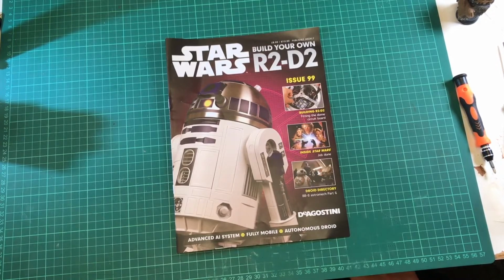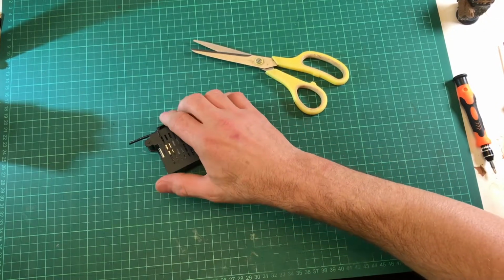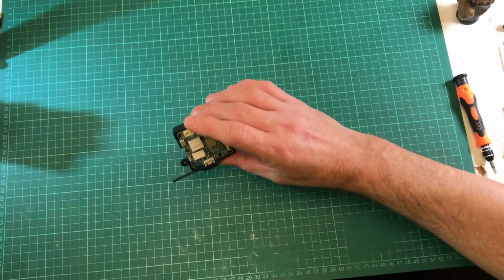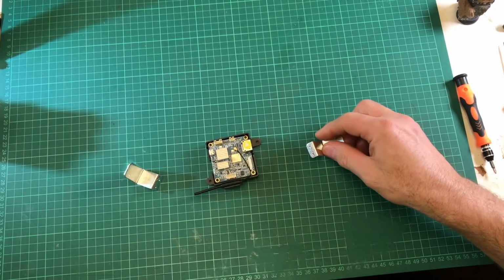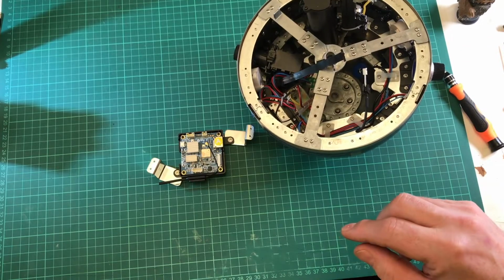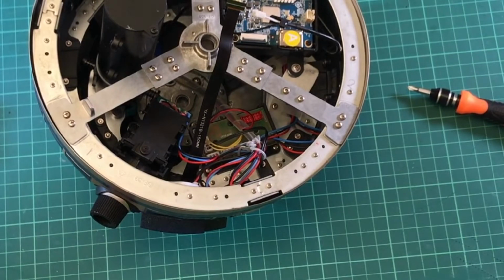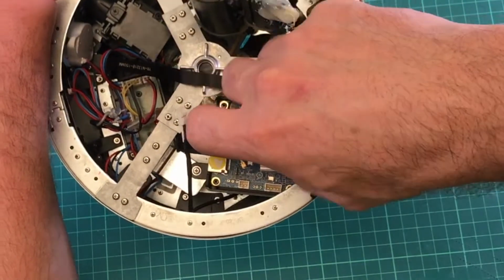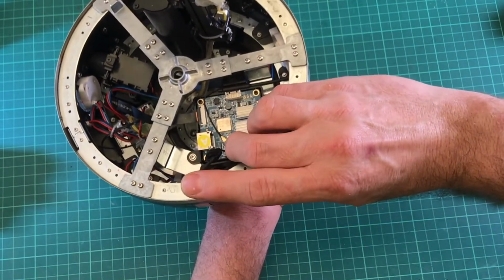Build Your Own R2D2-Deagostini 99-Dome Brain - chefhawk - HD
and much much more...

Camera - Main angle - Iphone SE 2020(main) UK

Camera - Front - Canon 550d UK

Webcam - second angle Logitech c920 UK

Microphone - Blue yeti UK

Lighting overhead UK

Side lights x 2 - YONGNUO YN300
Air Pro LED Video Light UK

Software - Final Cut Pro x UK

Software - Izotope rx8
Computer - Mac mini UK
Monitor - SAMSUNG 27-Inch UK
G5 Odyssey Gaming Monitor USA

Cutting Mat 35 x 24.                                       UK